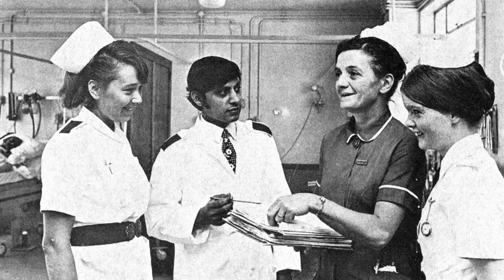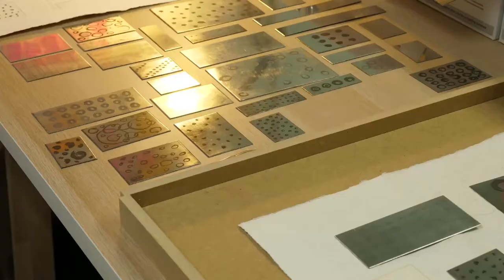The HeARTh Gallery: Molly May Lewis